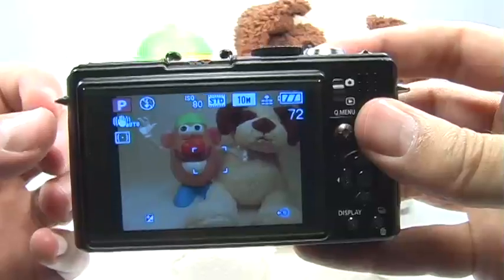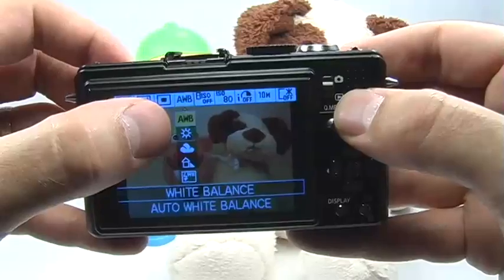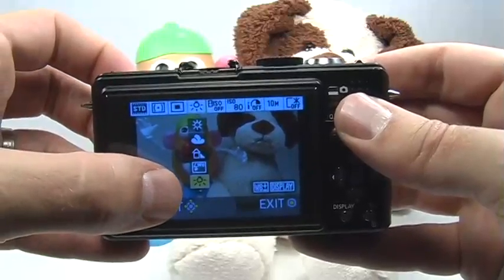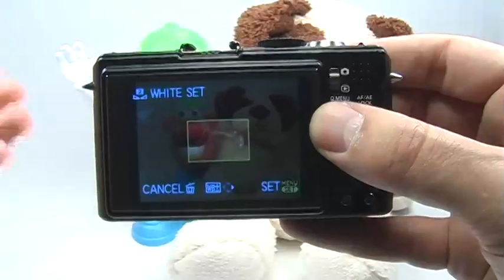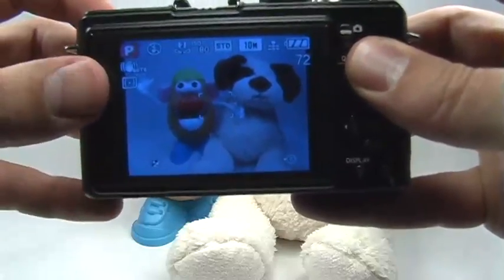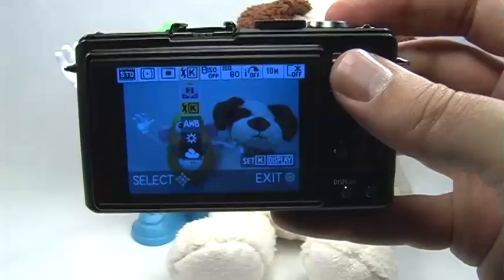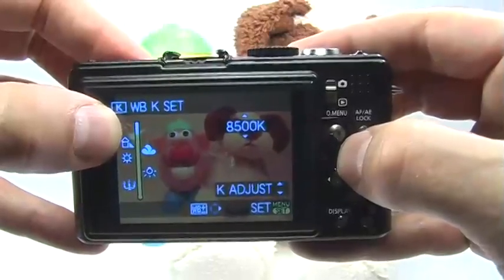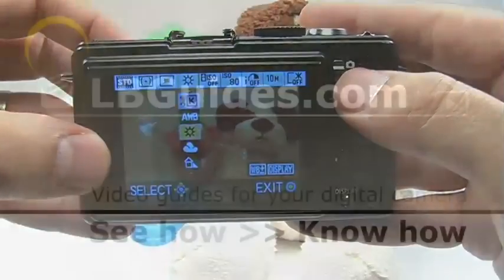Panasonic DMC-LX3: White Balance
How to set the white balance function using the Panasonic LX3